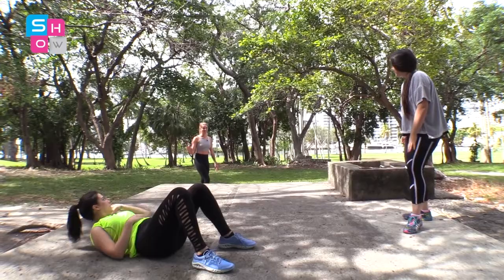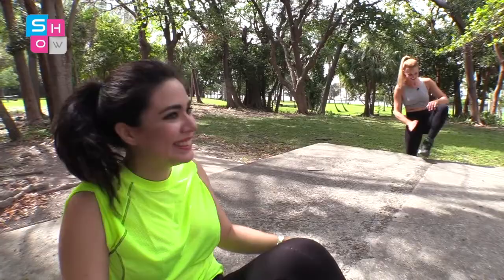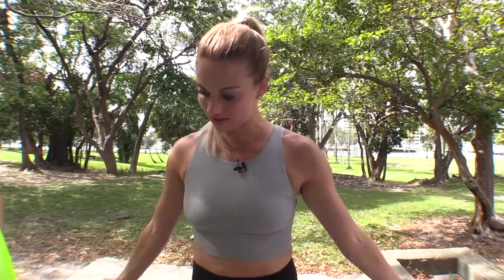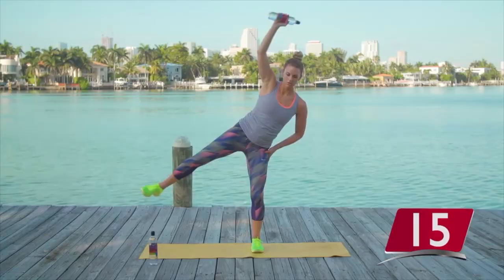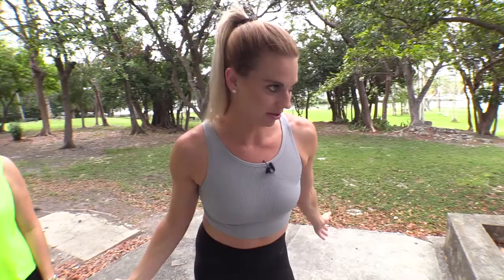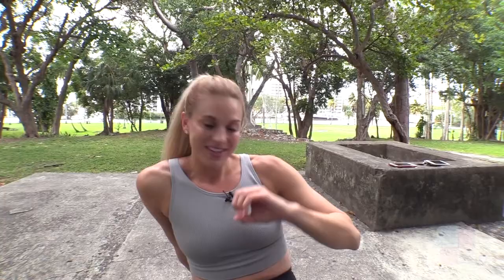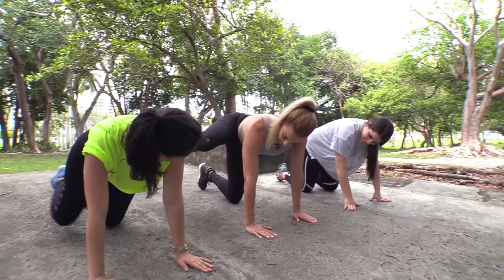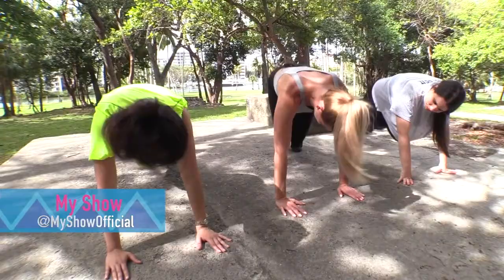Get Fit Faster Than Ever Before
Fit As Pro is the new working program that teach you  how to get fit in only 10 minutes with Olympic soccer player Lauren Sesselman
Follow us in social media as:
1) @Myshowofficial
2) @Ariglobal
3) @Amamuniversal